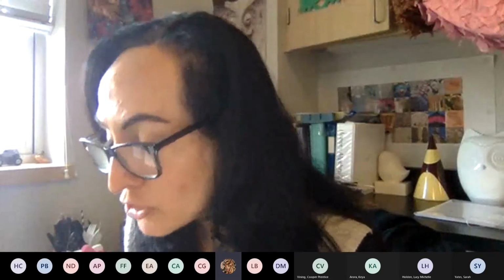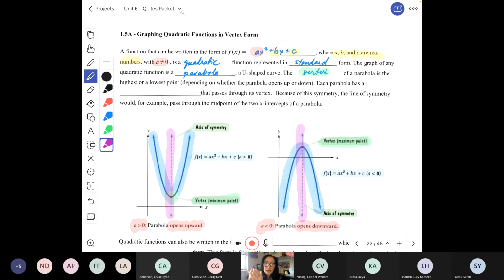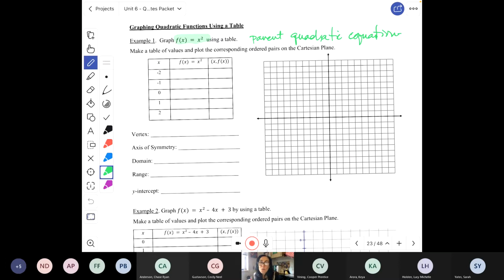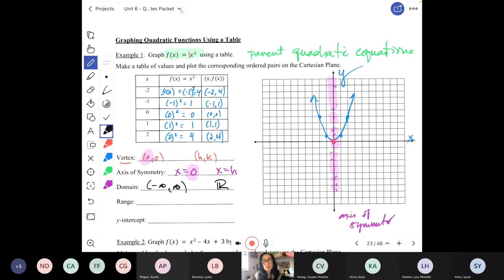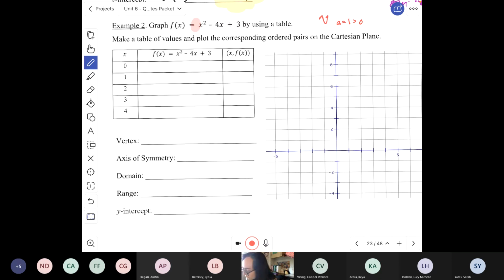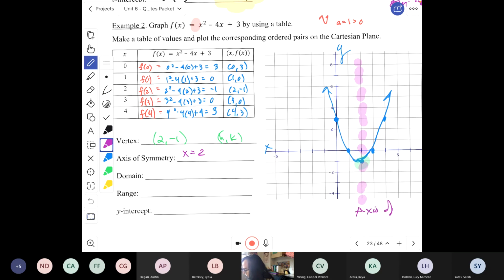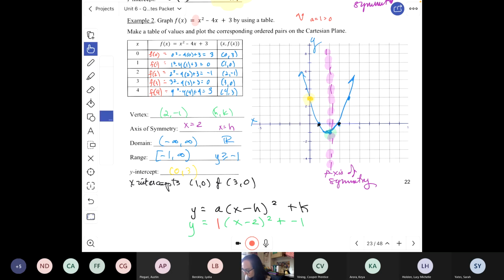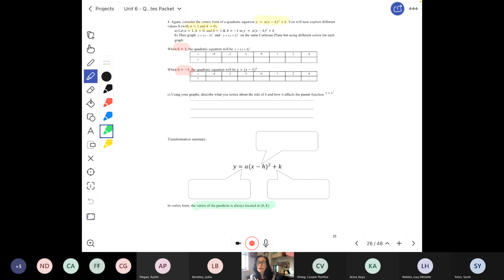1.5A Graphing Quadratic Functions (recorded lesson)